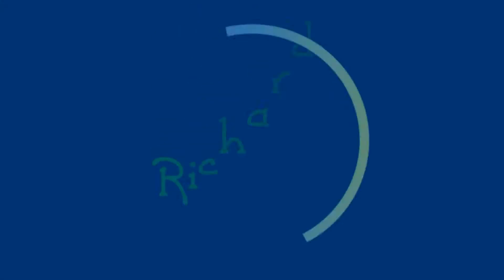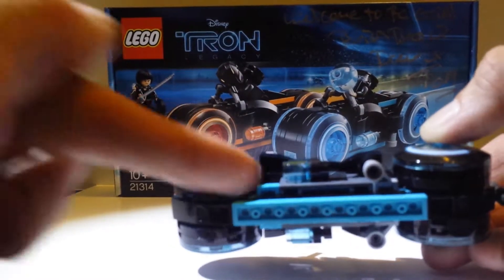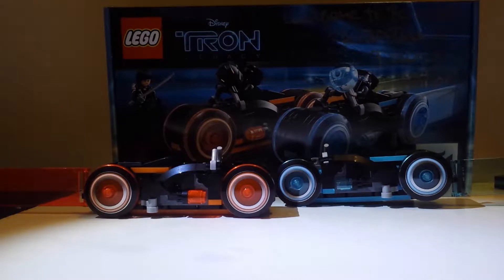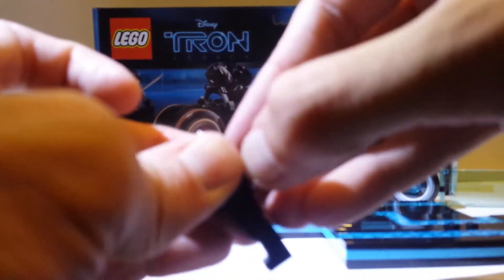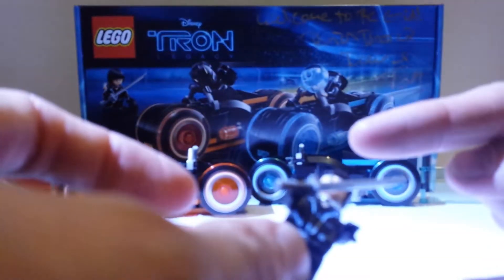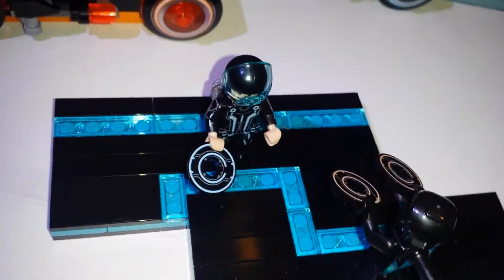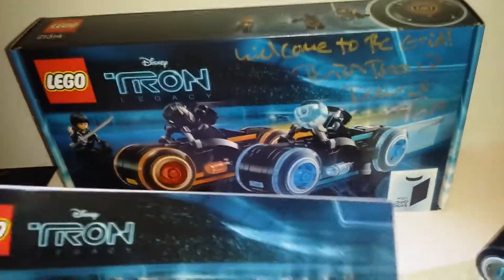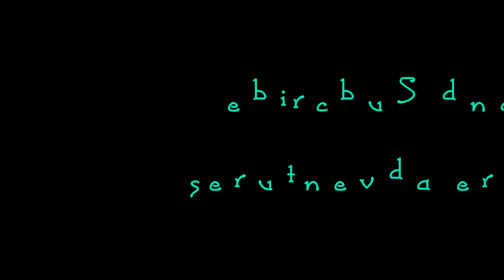RA143 Lego Tron signed set exclusive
Plus see the Brick Bros Uk team...